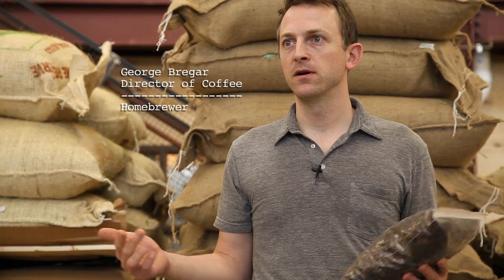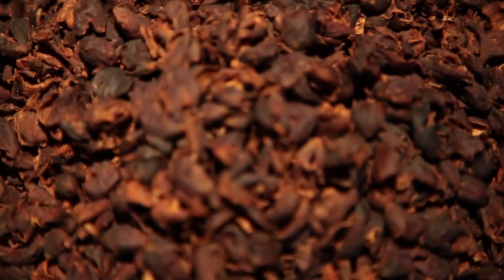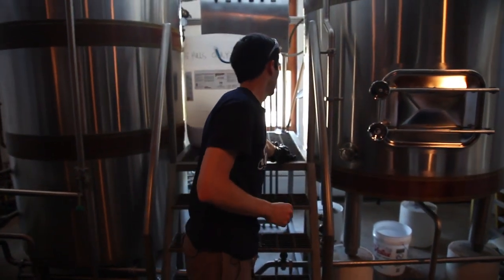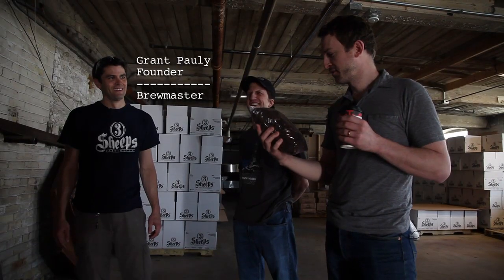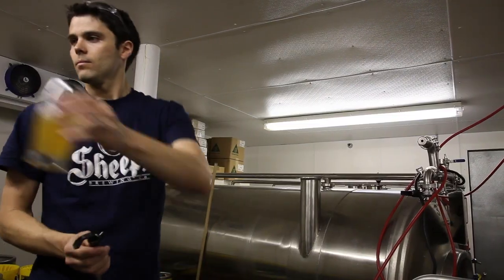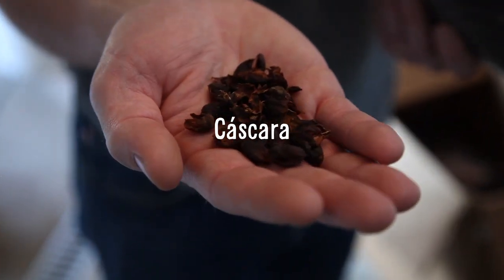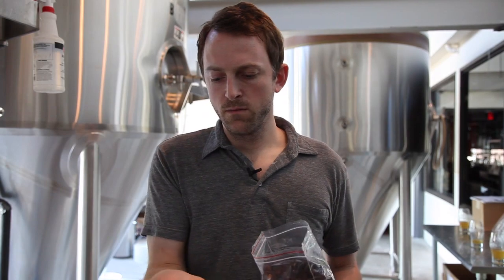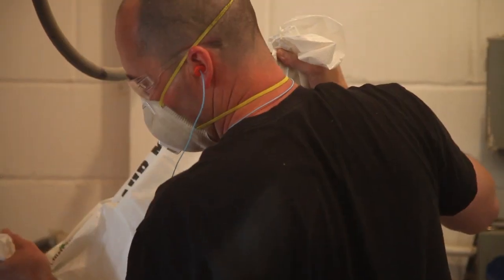Cascara Farmhouse Ale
Joshua Lee Evert